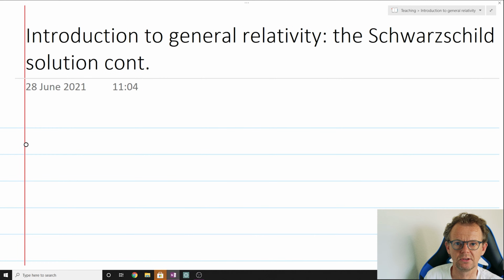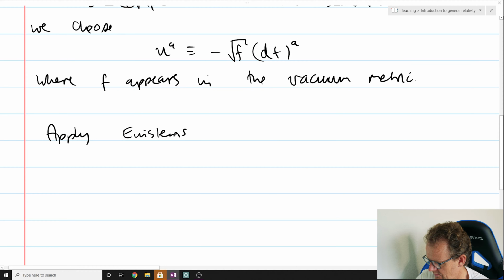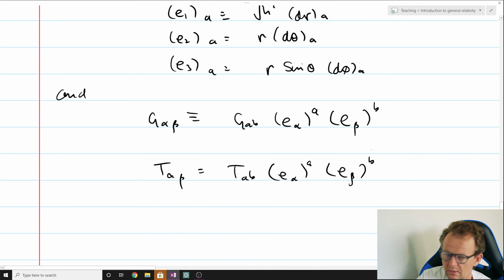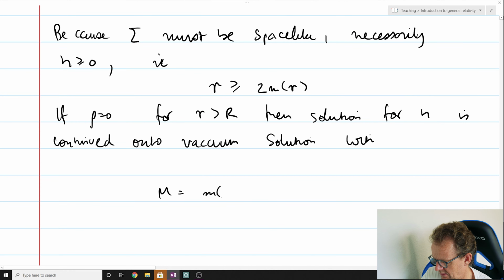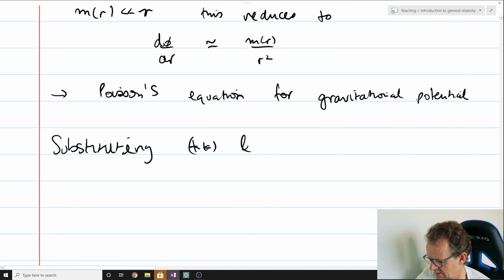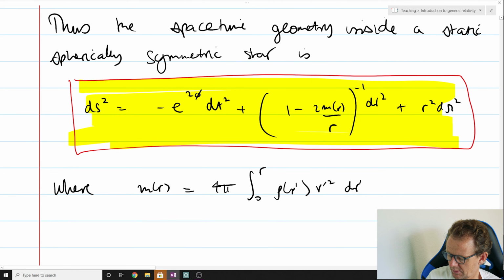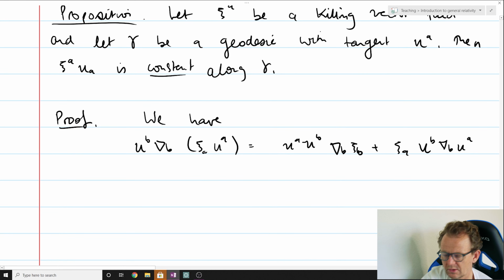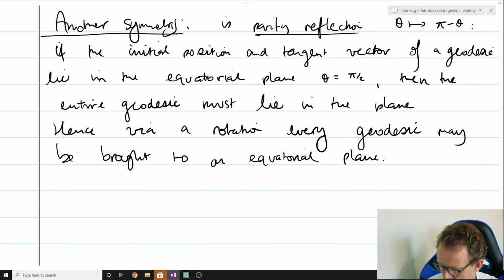General Relativity, Lecture 21: Schwarzschild metric, interior solutions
Here in Lecture 21 I discuss the interior Schwarzschild solution.